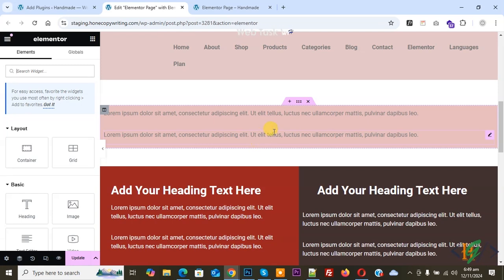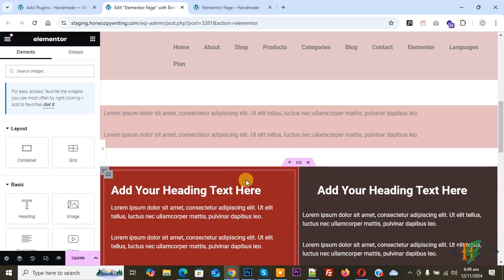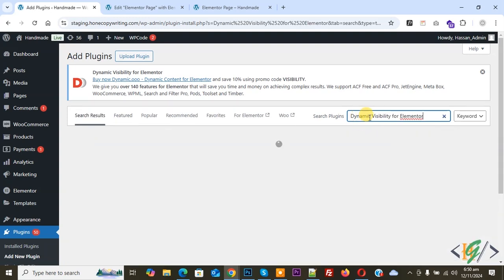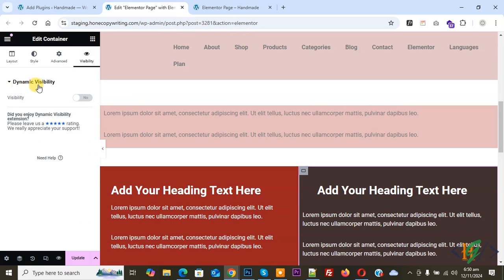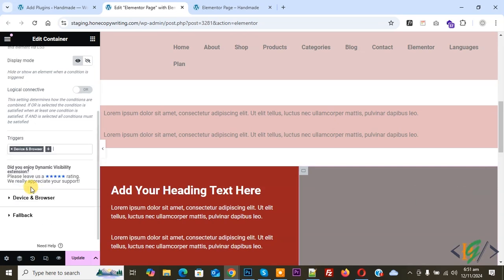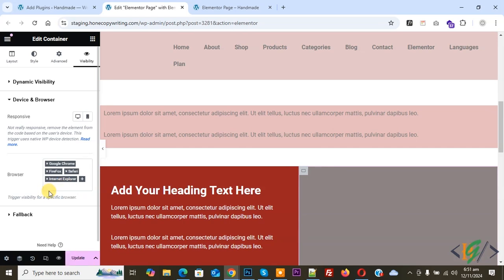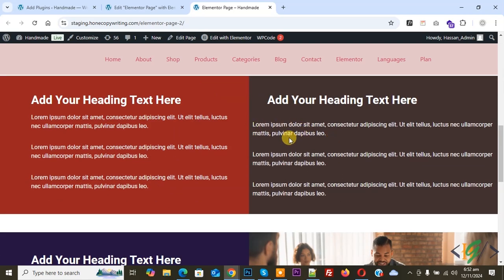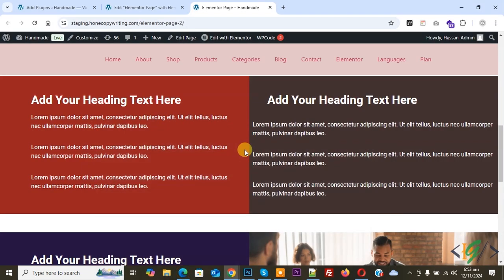How to Display Content / Container / Widget for Web Browser / Browsers in Elementor WordPress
In this wordpress tutorial for beginners you will learn how to show content / containers / widgets / element / column based on specific or multiple website browsers in elementor / elementor pro website page builder plugin in website. So you can install plugin " Dynamic Visibility for Elementor " and then you can show content / columns / elements for specific or more than one browser like google chrome, firefox, internet explorer, microsoft edge, mozilla firefox, netscape, opera or safari etc. When you click on edit container then you see new option visibility so enable that option and then select display mode show and add trigger device & browser and then you can add web browser according to your requirement and your content will display on that selected browsers.